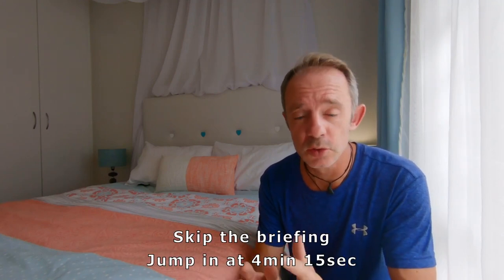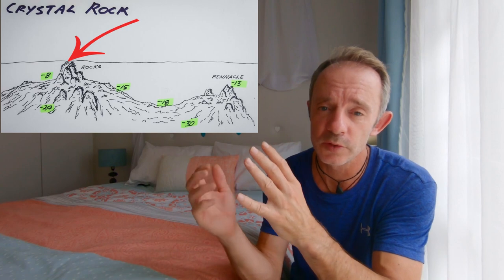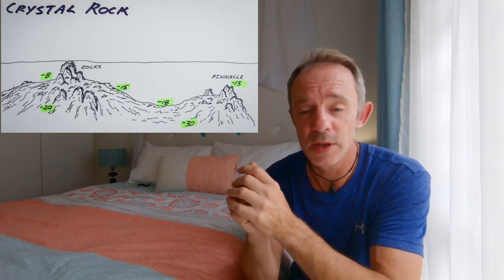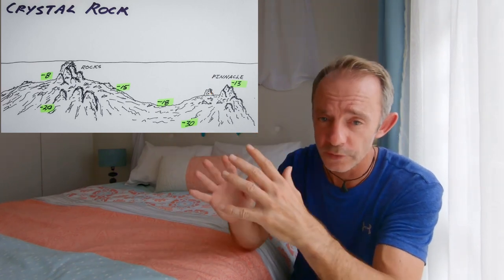Crystal Rock Komodo. Amazing Marine life. Scuba Diving Komodo Islands.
Get to know the dive sites of Komodo.

Time stamps
00:00 Intro
00:37 Dive Site Description (Briefing)
04:15 Underwater
09:44 Ending. Thank You, and please subscribe.

Crystal clear water and marine life everywhere, Crystal Rock is a favorite for many divers visiting Komodo. With or without current, this dive site will be crawling with sharks, patrolling the colorful reef. Huge schools of fish will make you want to dive here again and again.